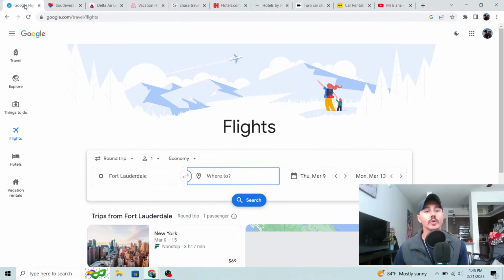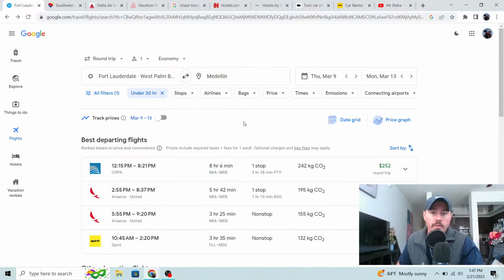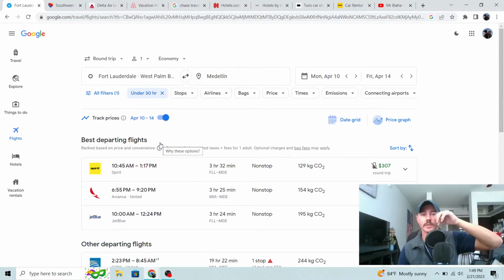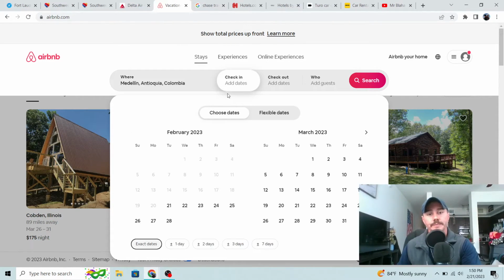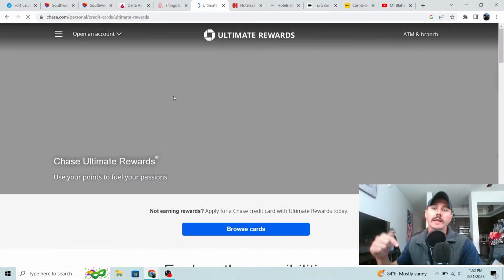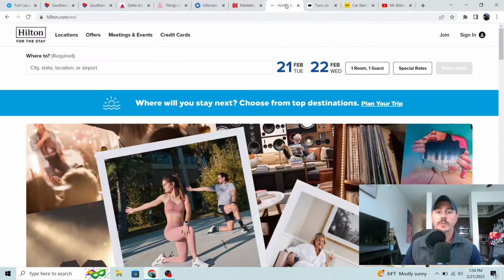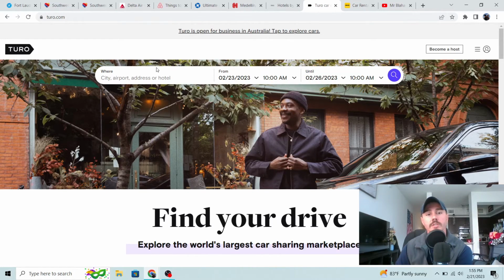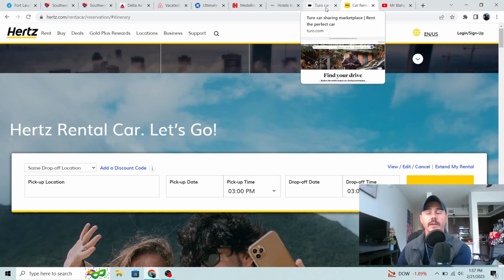Helpful Travel Website Tips and Tricks With Tony Blaha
Today i go over some basics on how and what sites I use to book my trips! I recap some things from old videos, as well as screen share what i click on sites!
Try these few things to save tons on your next travel destination!
The best tool is going to be google flights!
We look at southwest airlines website, as well as delta airlines.
From there we cover some hotel and car rental basics!
Please use these links below and if you do, message me and i can help with free coaching for first 5 ppl!

  IHG Hotels Card-
Earn 140,000 bonus points with the IHG Rewards Premier credit card or earn 80,000 bonus points with IHG Rewards Traveler credit card.  I can be rewarded too, learn more.

Lodging- Airbnb.com
Flight- Southwest/ American Airlines
Car- Uber
Used Trip Advisor to pick out food spots